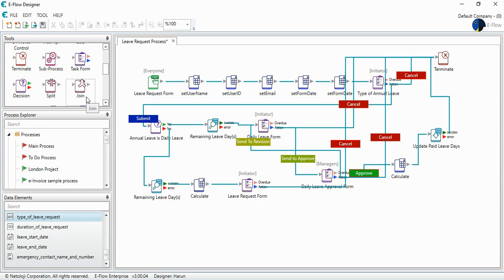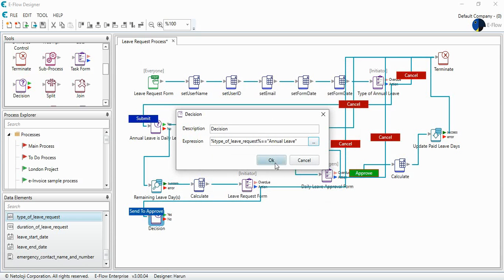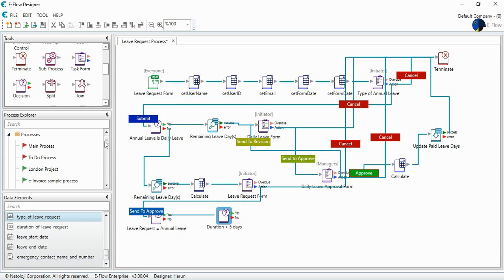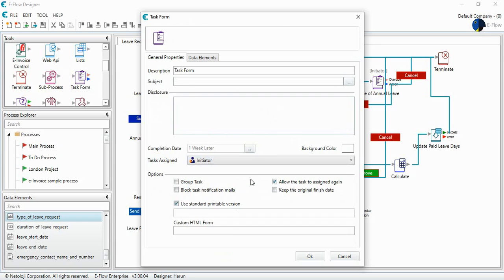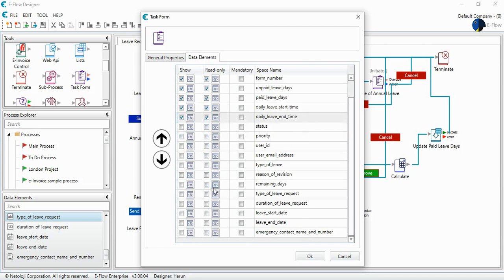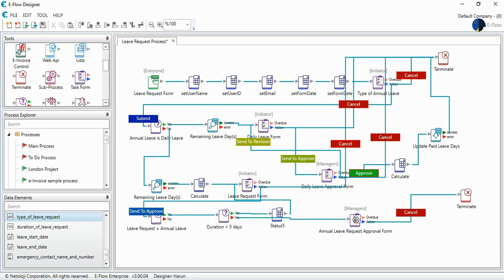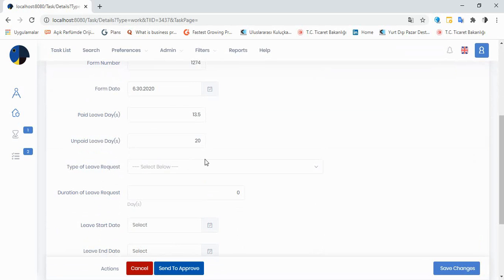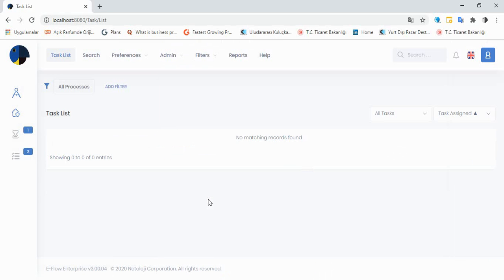Leave Request Process Design Step 10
How to use 2 "Decision" tools in a row in E-Flow